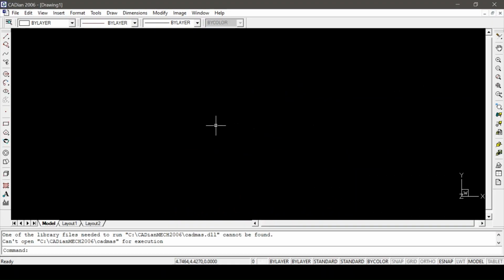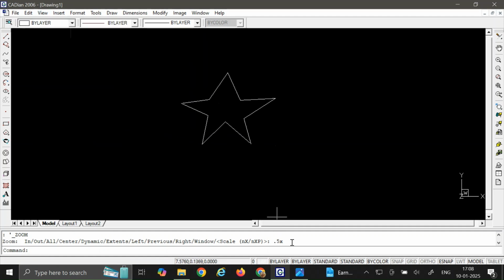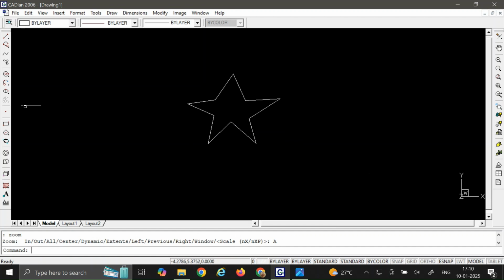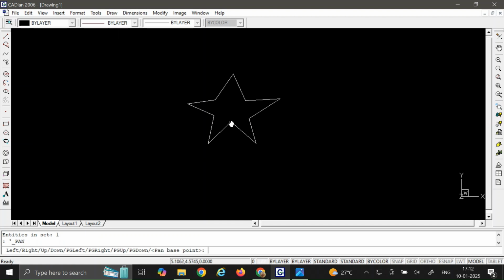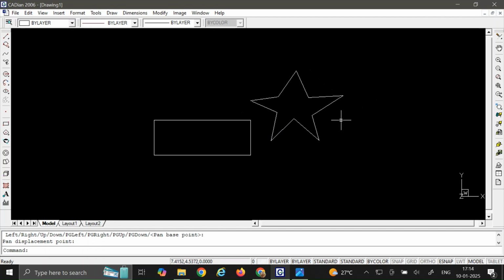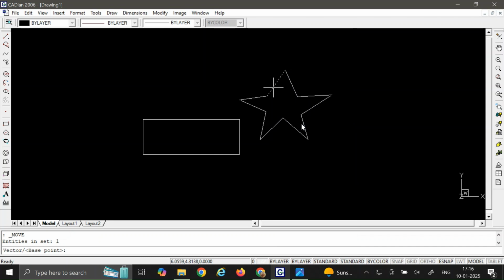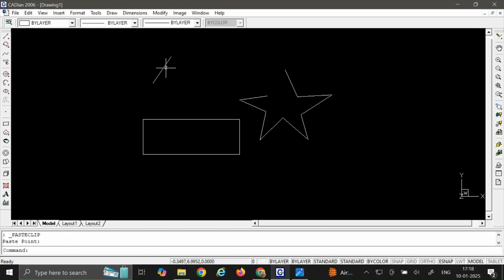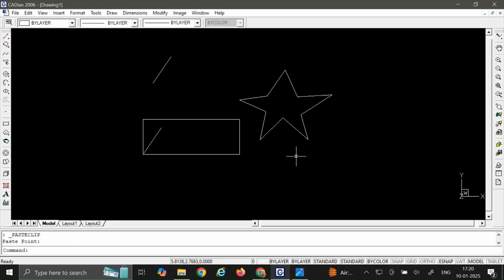CADian Software Tutorial 3 - Basic Command Tools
Zoom, PAN, Move, Cut/Copy/Paste